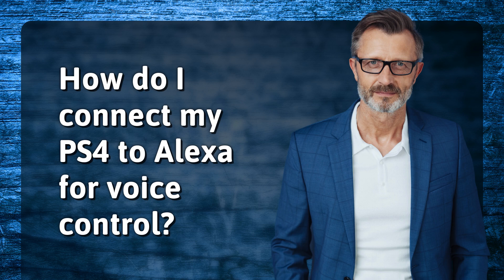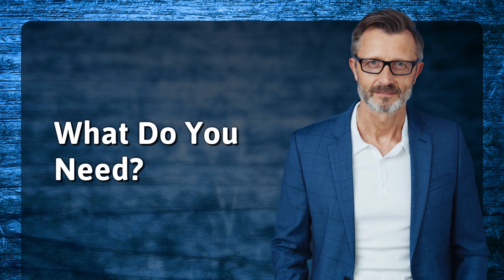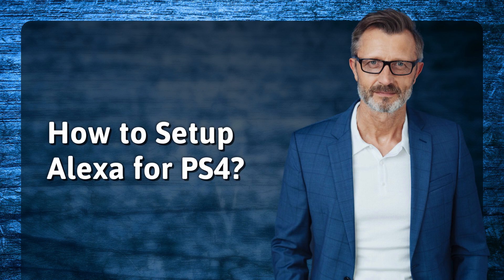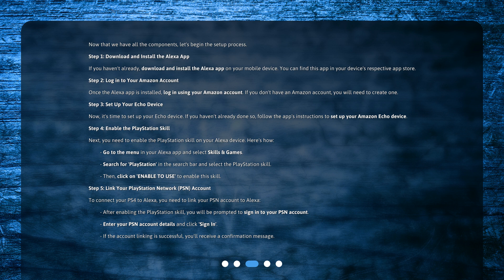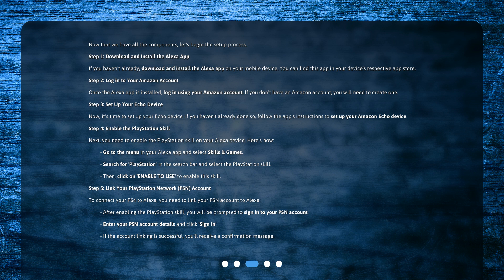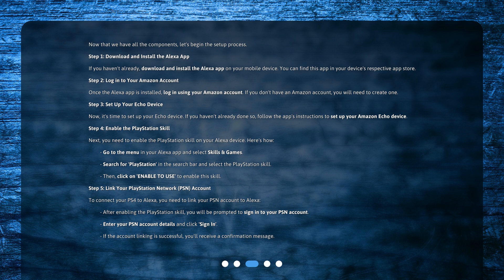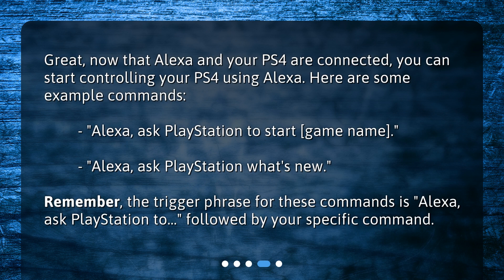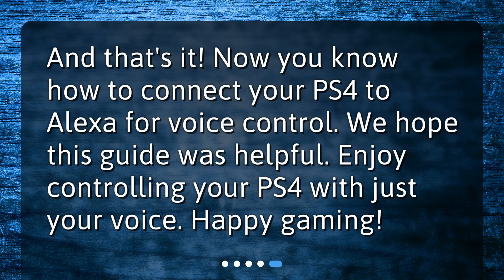How do I connect my PS4 to Alexa for voice control?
Controlling Your PS4 with Alexa: A Comprehensive Guide • Take your gaming experience to the next level with voice control! Learn how to connect your PS4 to Amazon's Alexa in this comprehensive guide. From downloading the Alexa app to enabling the PlayStation skill, we'll walk you through the setup process step by step. By the end, you'll be able to control your PS4 with simple voice commands. Let's get started!

00:00 • How do I connect my PS4 to Alexa for voice control?
00:25 • What Do You Need?
00:47 • How to Setup Alexa for PS4?
02:14 • How to Control Your PS4 with Alexa?